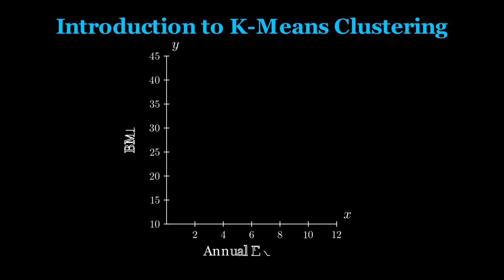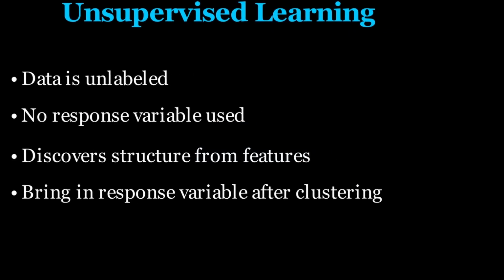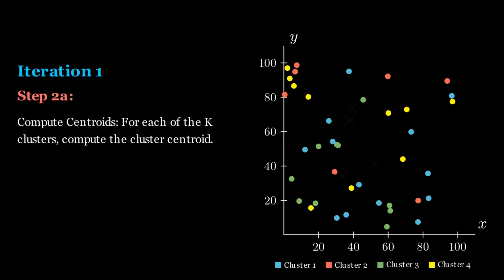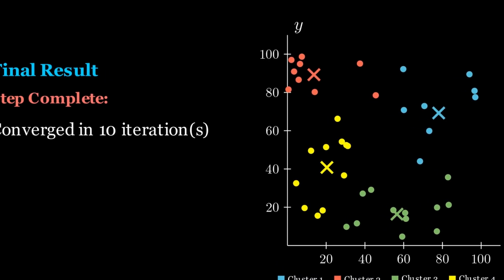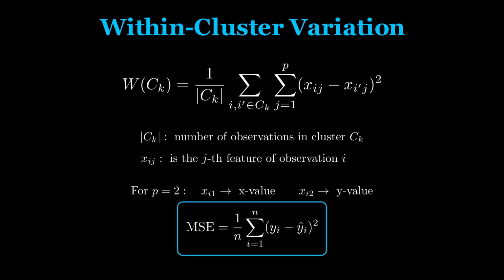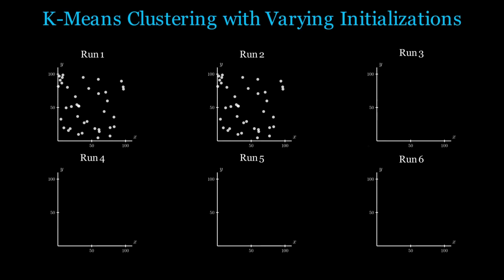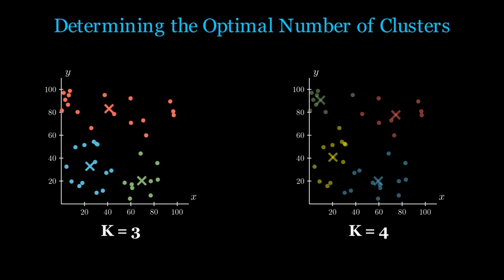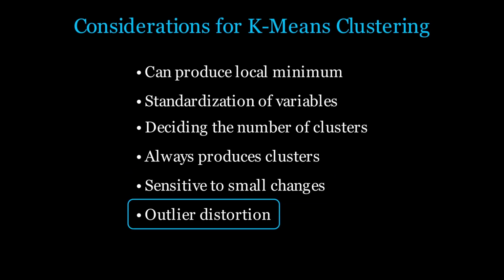5.3 K-Means Clustering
K-Means Clustering

📌 Timestamps
00:00 Intro
00:15 Intro
01:31 Unsupervised Learning
02:11 K-Means Clustering Algorithm
02:43 K-Means Clustering Example
04:43 Within-Cluster Variation
06:44 Considerations for K-Means Clustering
10:25 Outro